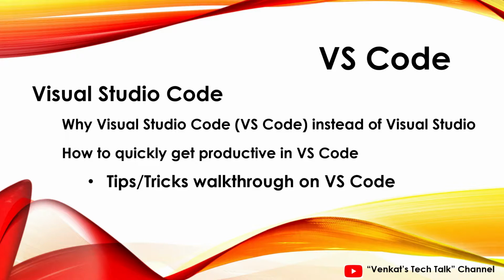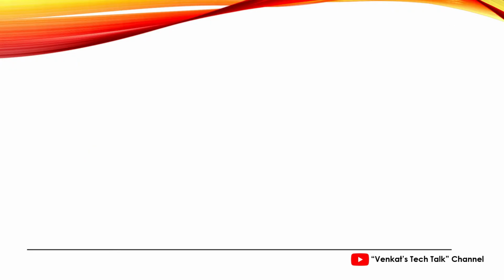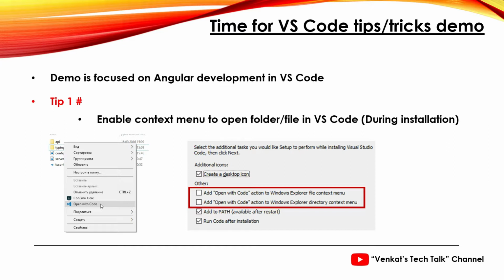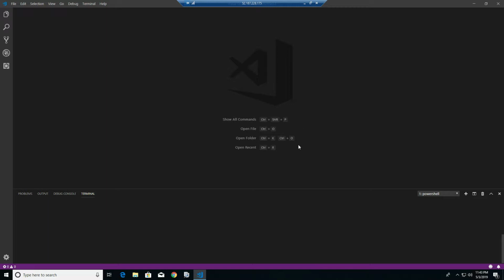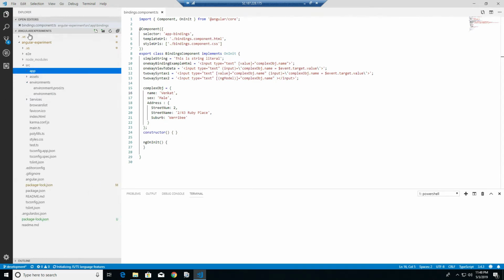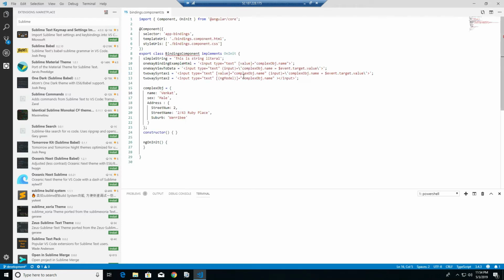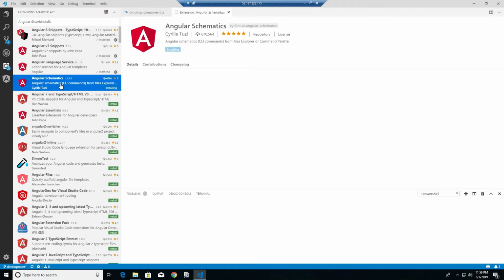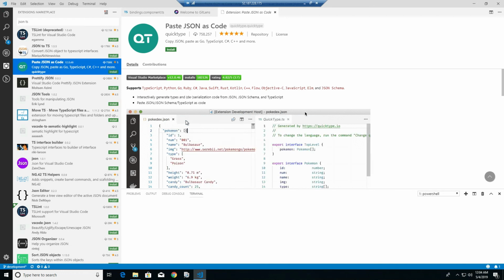Visual Studio Code productivity tips for busy Visual Studio developer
If you are a Visual Studio developer considering to move to Visual Studio code for front end/node development and if you are concerned with losing all the pro experience in Visual Studio, this presentation is for you.  This covers some of the workflow setup/extension to bring a VS developer up to speed on VS Code.